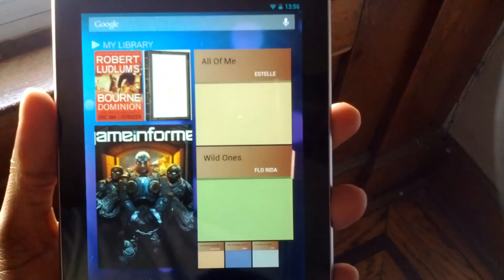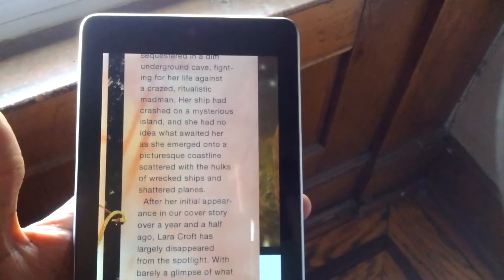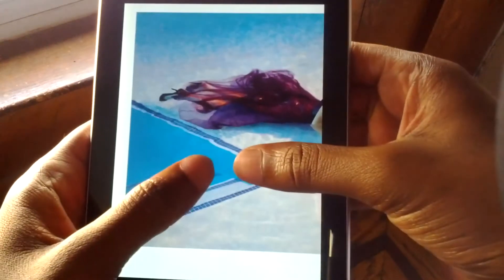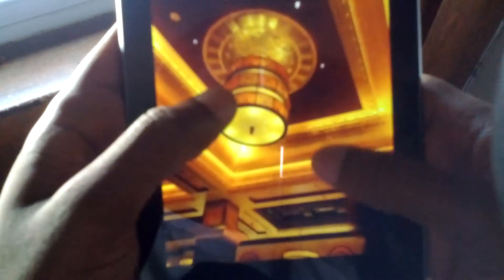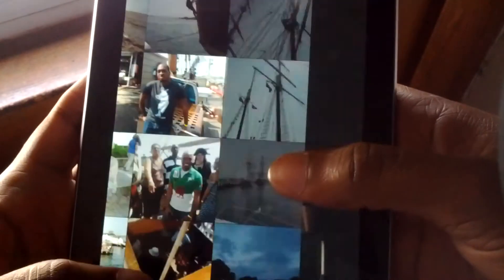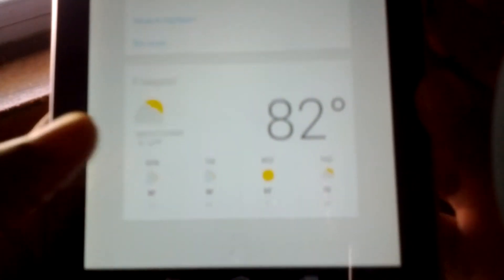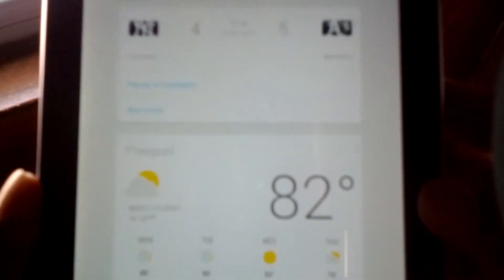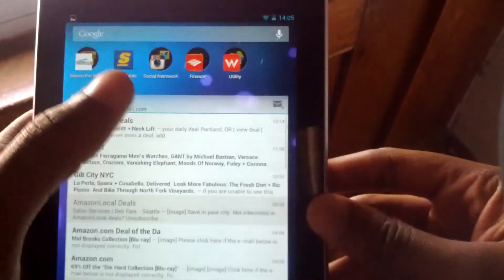Nexus 7 Screen quality/capture test & Google now!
In this segment I am going over the quality of the screen as well as the screen capture option many don't know about.  Also more surprising features from Google Now!